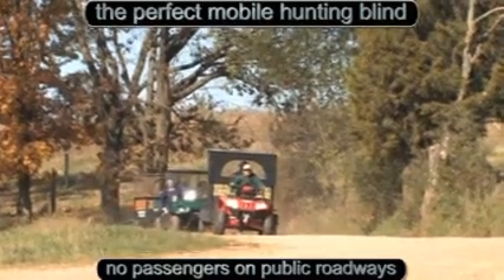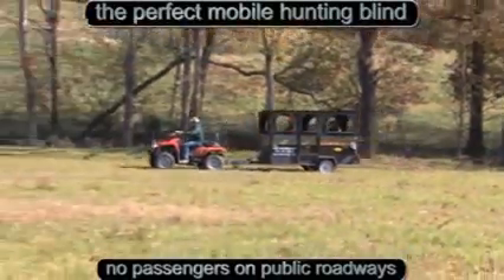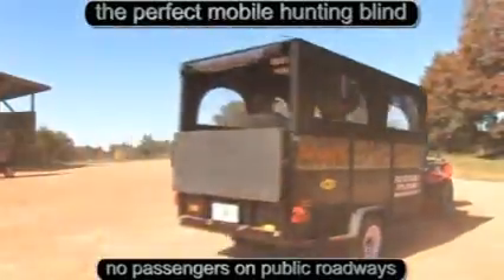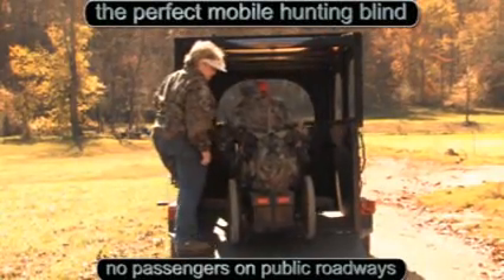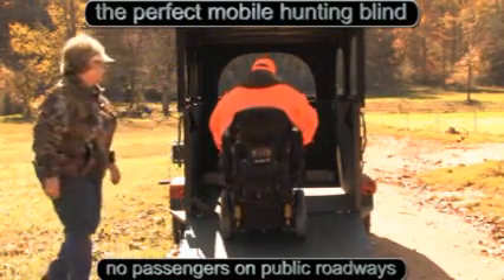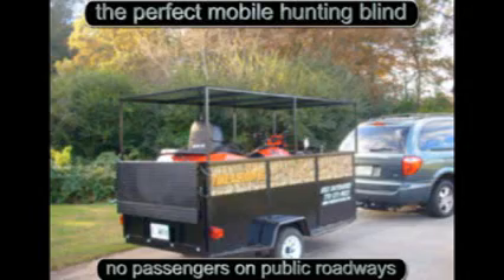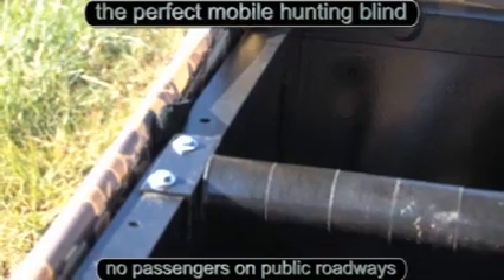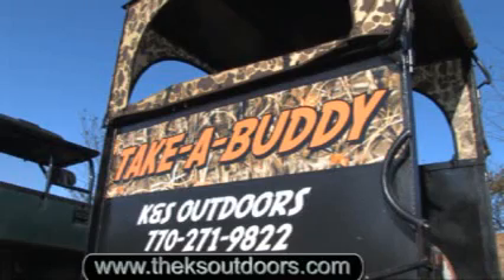Take A Buddy II.wmv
Wheelchair accessible hunting blind, carries your ATV, can also be used as a hunting blind.  Ideal for both able bodied and disabled hunters.  Street legal.